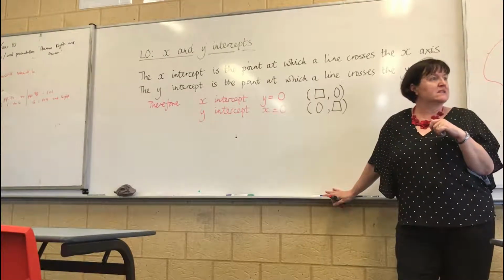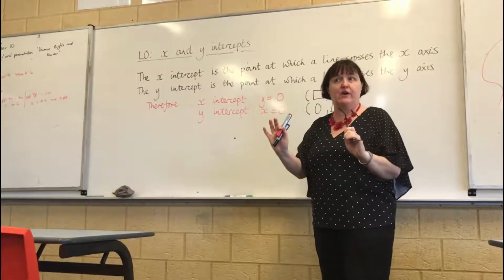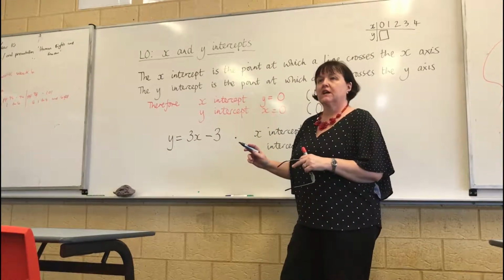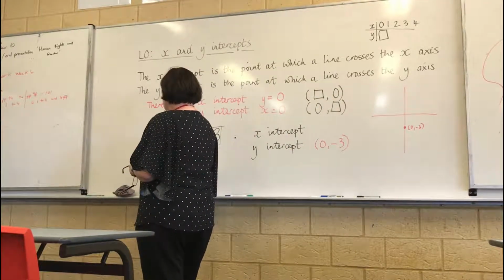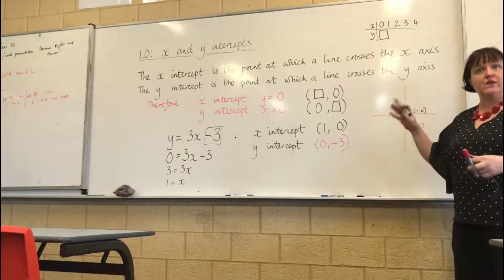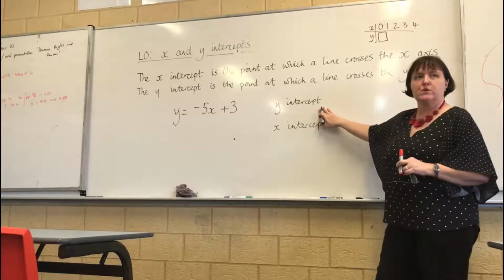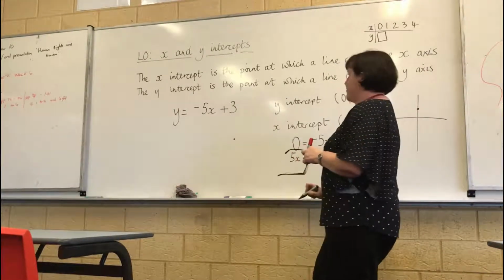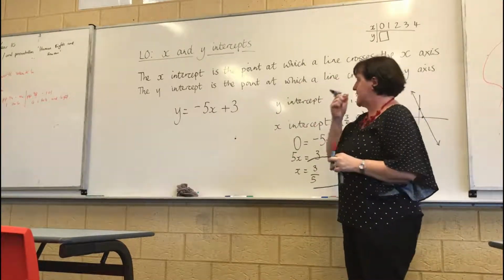x and y intercepts